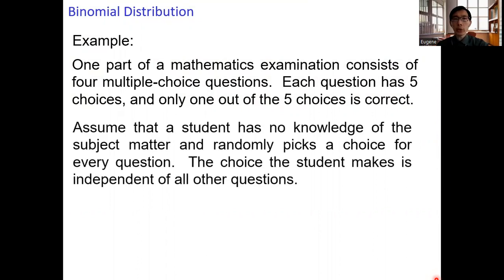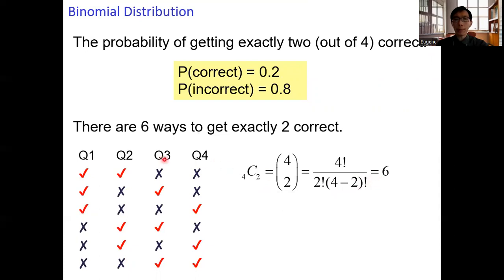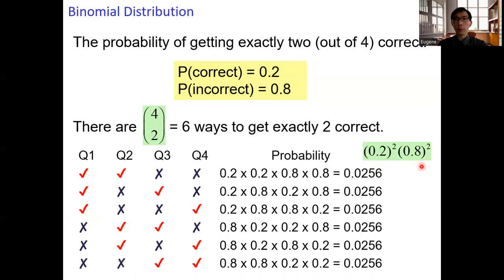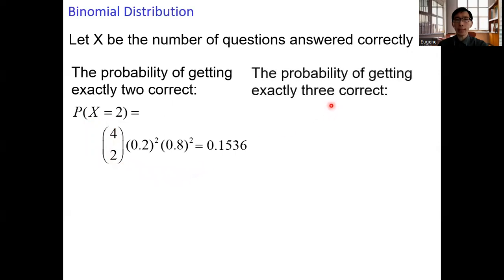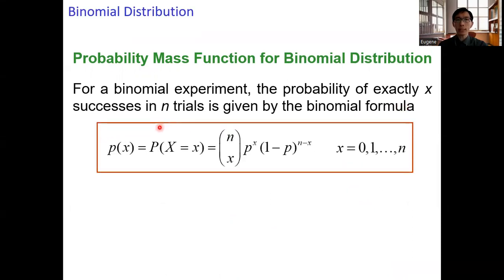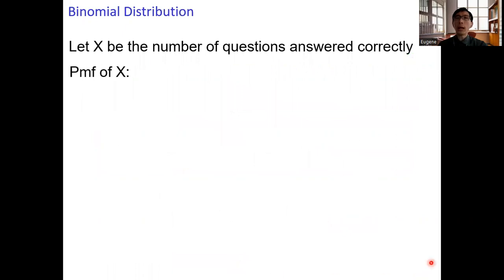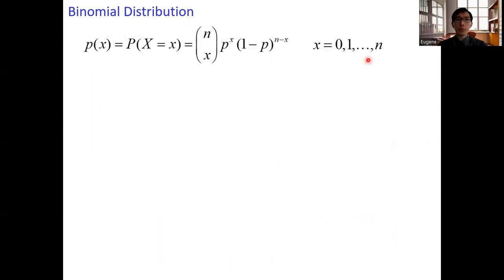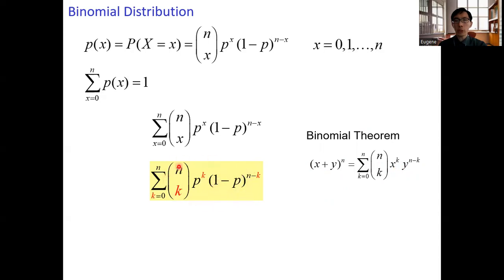Probability - L22 Binomial Distribution